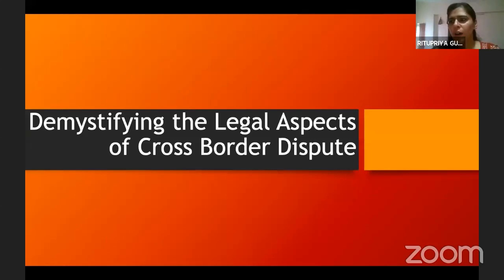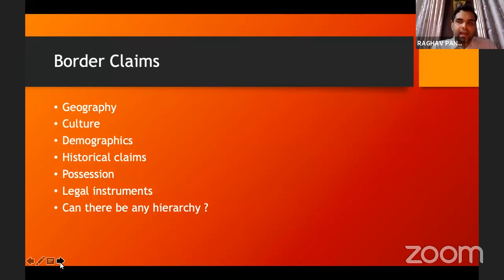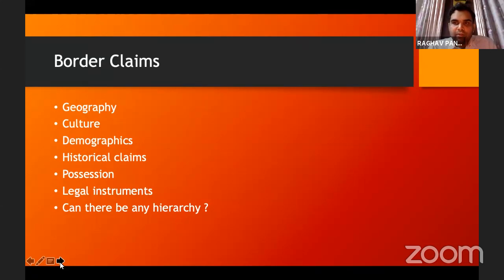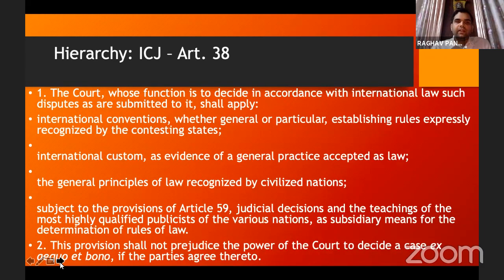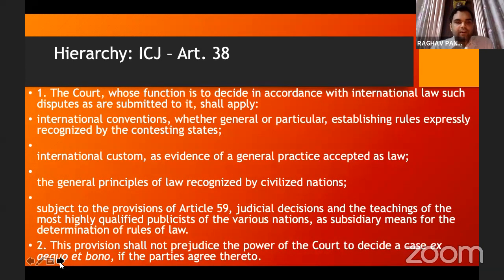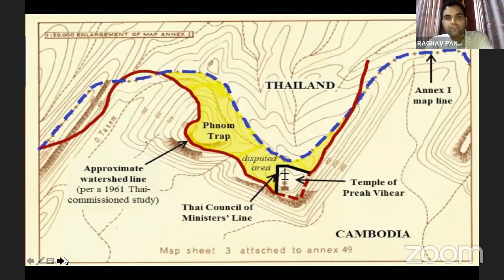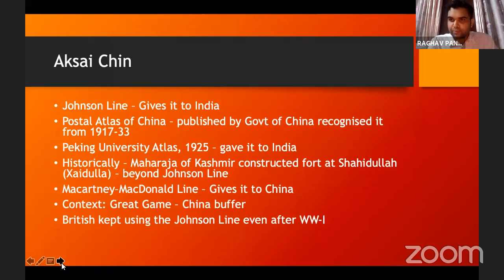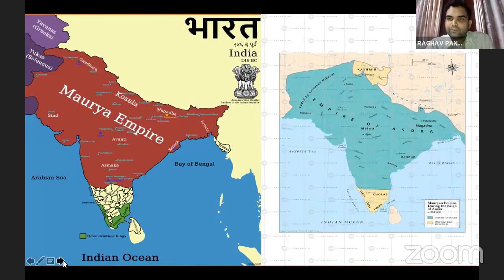Demystifying the Legal Aspects of Cross Border Dispute